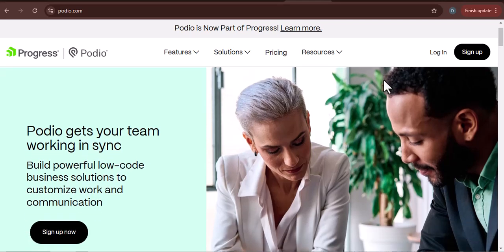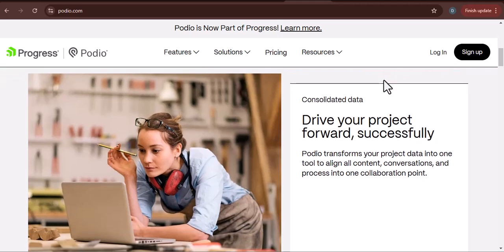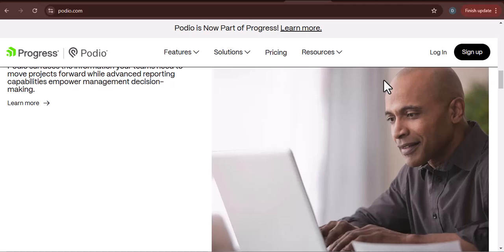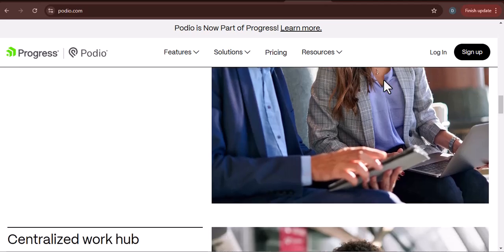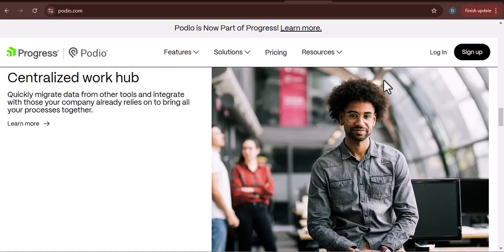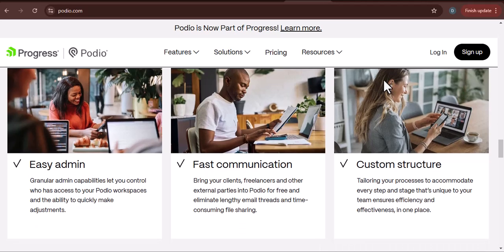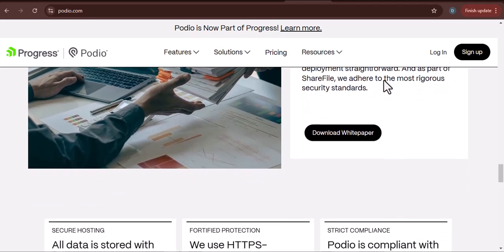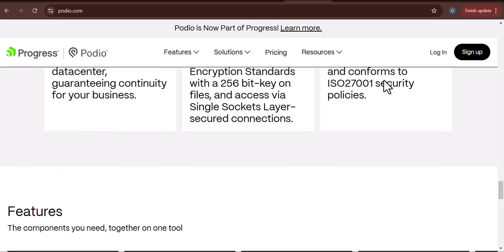What is the rate limit for Podio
In this video, you will learn about What is the rate limit for Podio

9 YouTube Channel Ideas to Help You Choose Your Own

✅IGNORE THIS
Related Search: